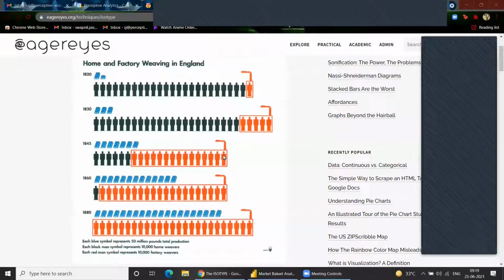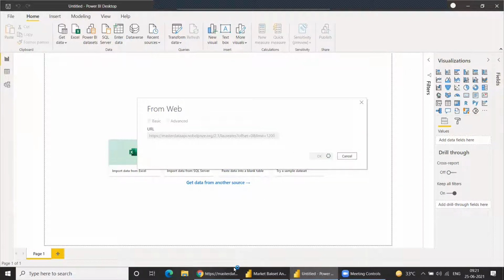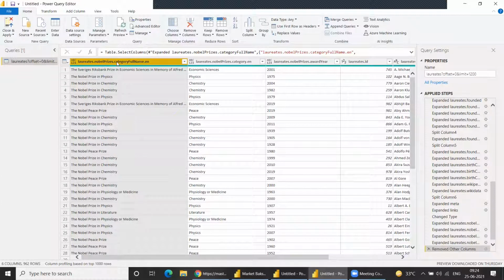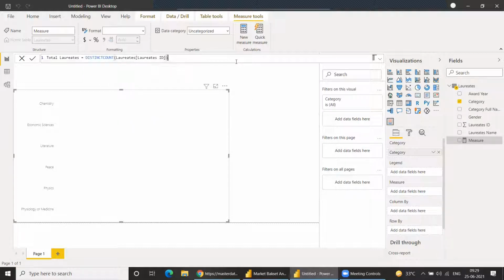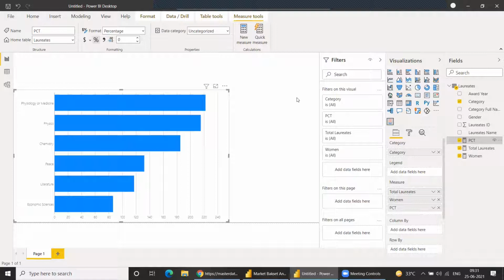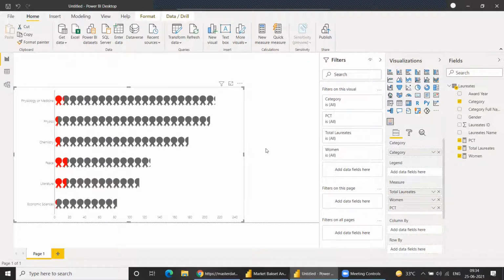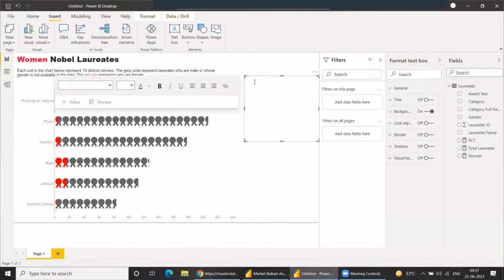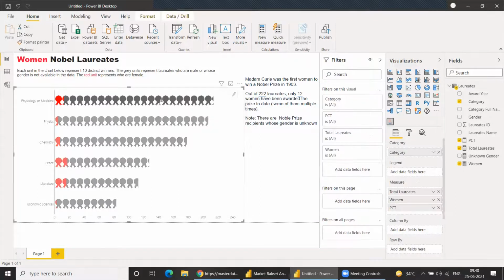PowerBI Isotype Chart